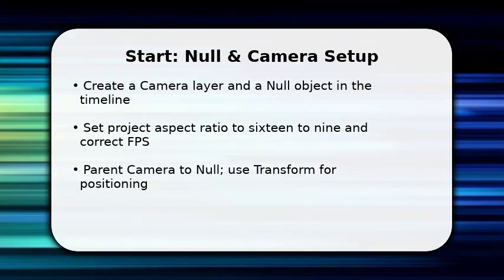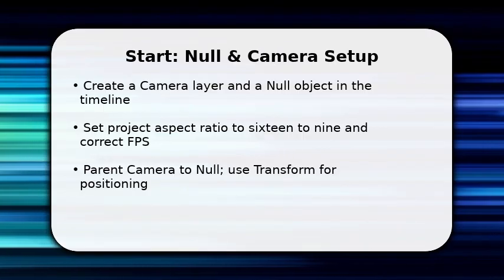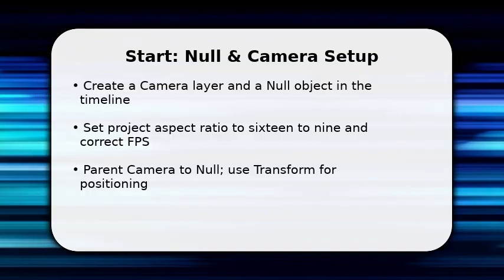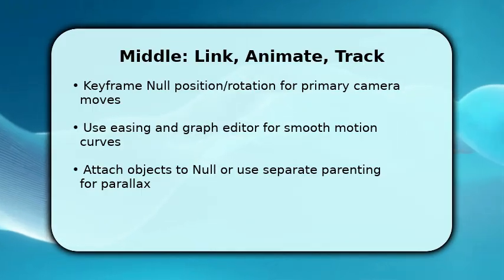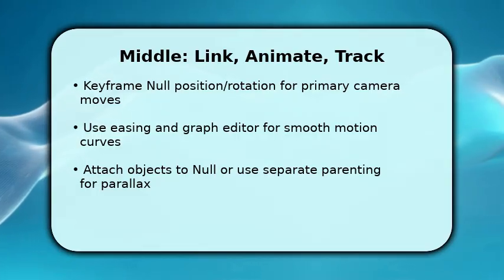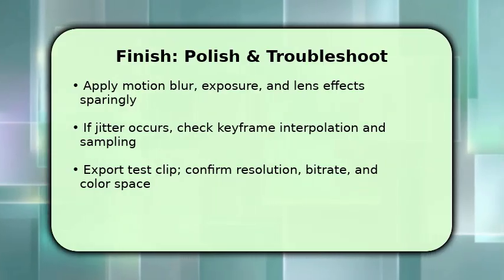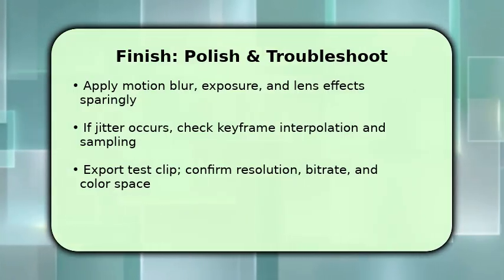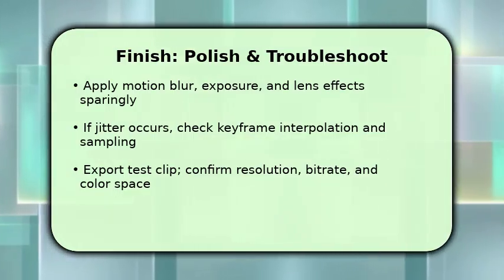How to Use Null and Camera Alight Motion - Full Guide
Dive into the world of visual effects as we explore how to utilize null and camera alight motion techniques in your projects. This comprehensive guide covers essential tips, tricks, and software recommendations for beginners and professionals looking to enhance their video production skills.